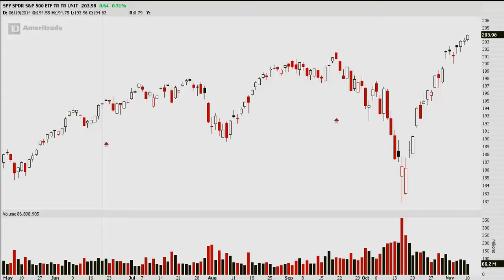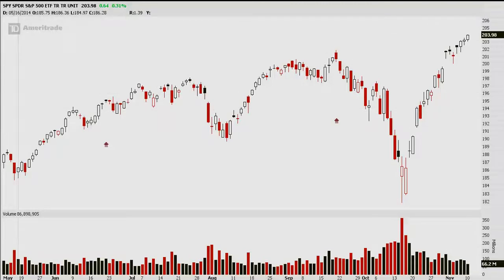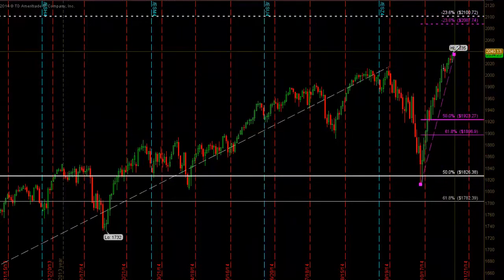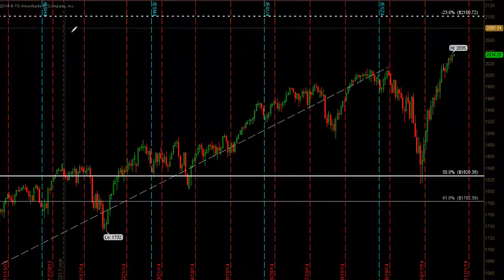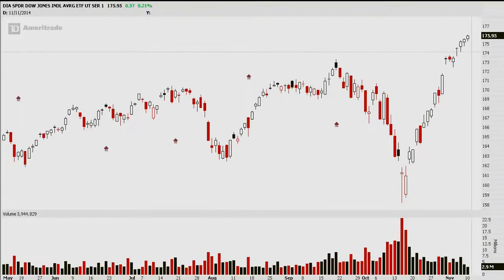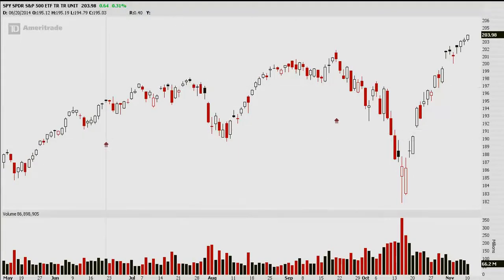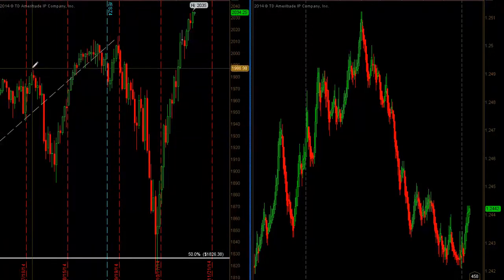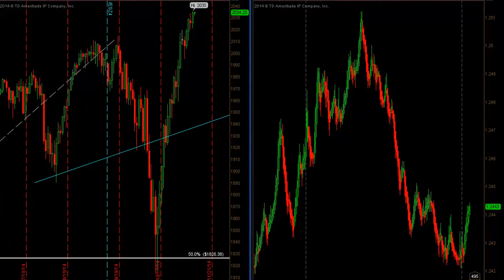EminiMind's Market Analysis - E-mini ES Futures - Nov 10, 2014